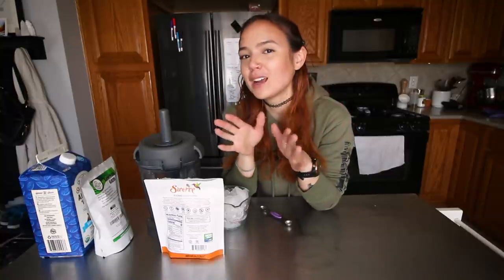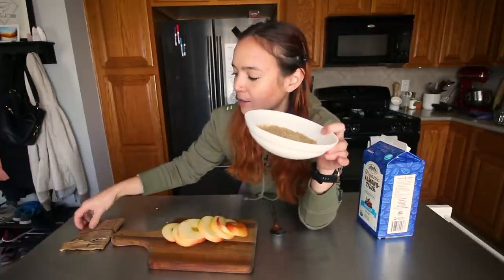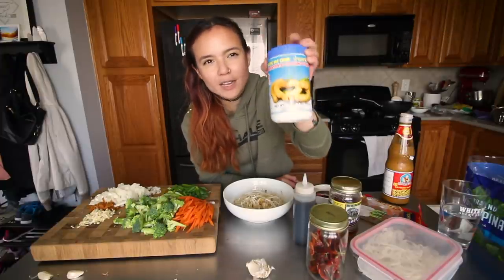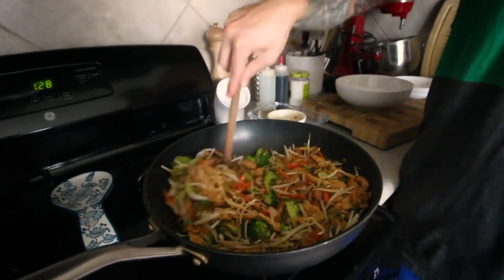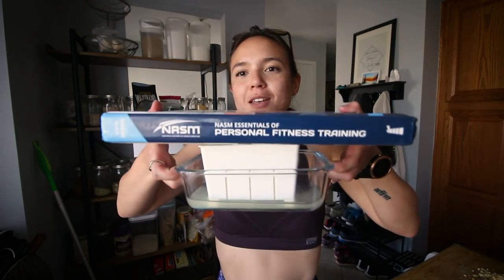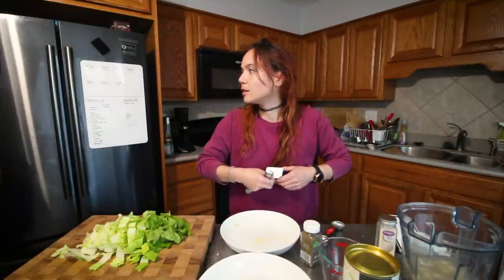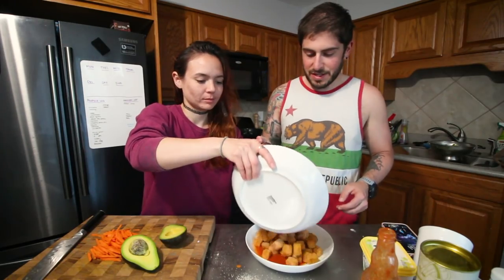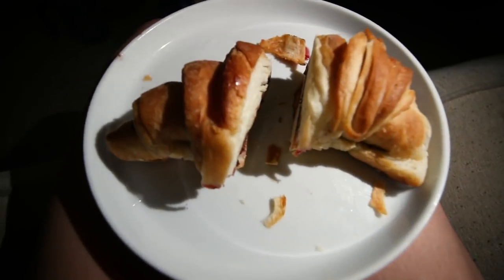What I Eat in a Day Vlog / Vegan Pad Thai, Air Fryer Buffalo Tofu, and more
✹ Recipes ✹

✹ Find Me! ✹

✹ Fave Things ✹

the best vegan protein! use SARAH10 for a discount. it helps me too.

✹ About Me! ✹